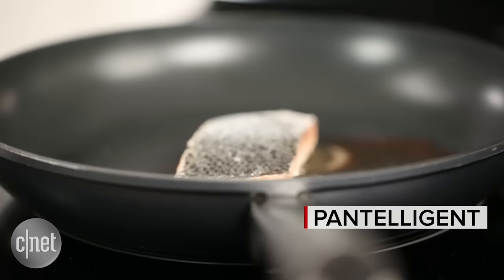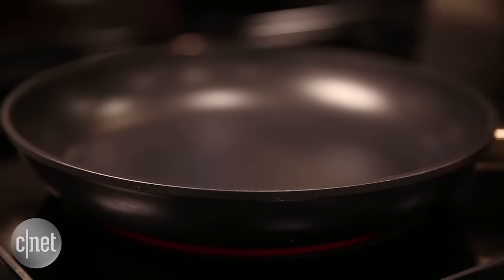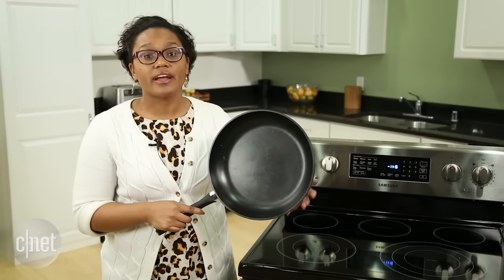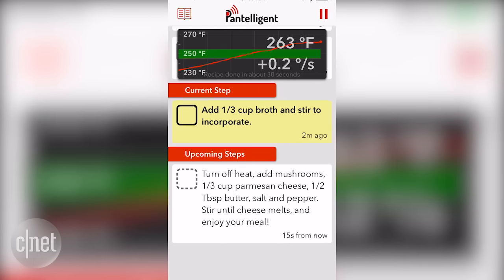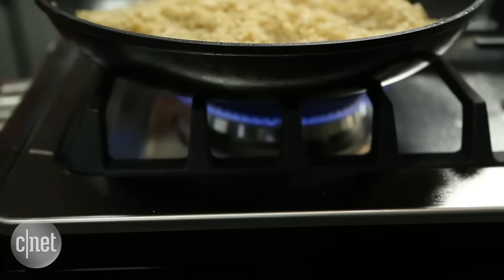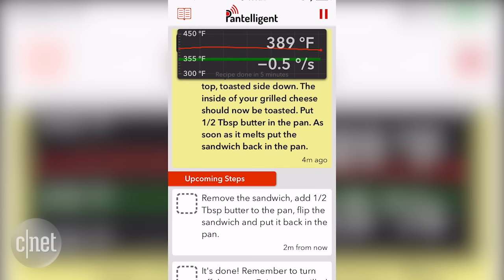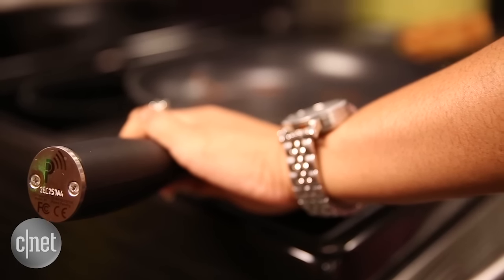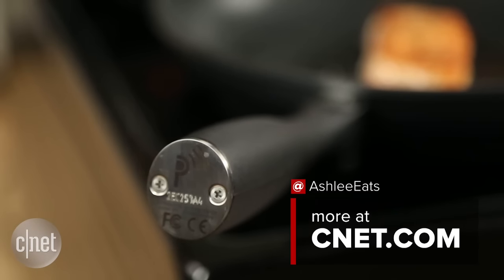You'll flip for this smart frying pan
The Pantelligent is a smart frying pan that uses a Bluetooth-connected app to guide you through recipes. This $199 pan (converting roughly to £140 in the UK and AU$285 in Australia) regularly produces meals that border on perfection.